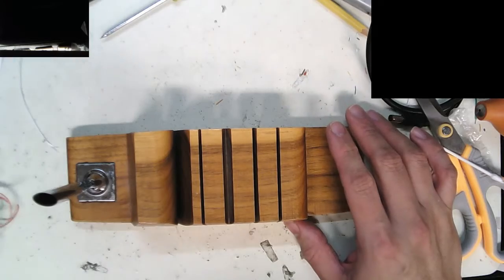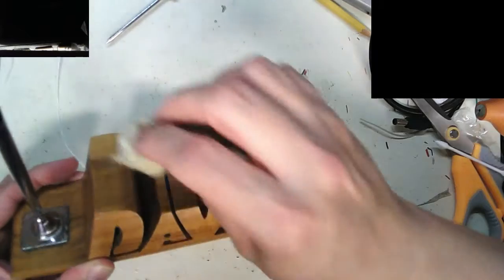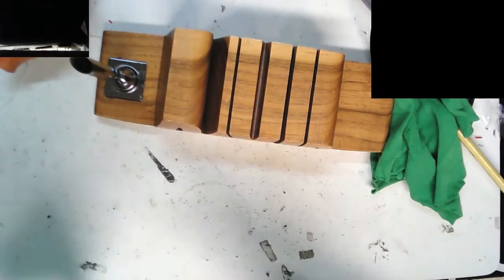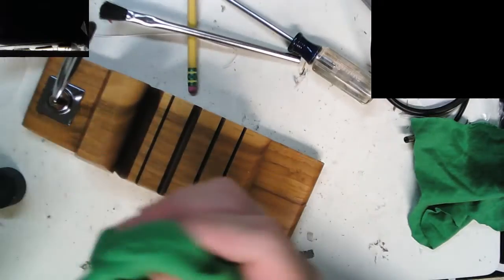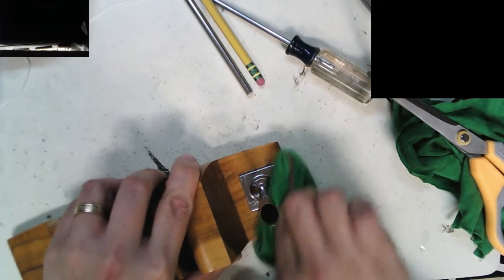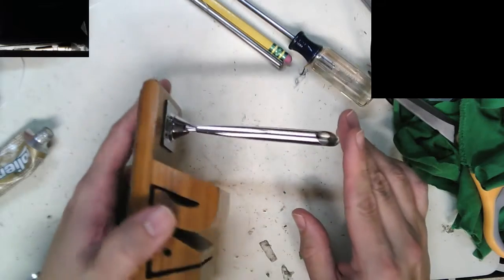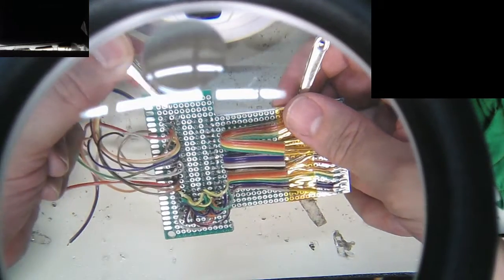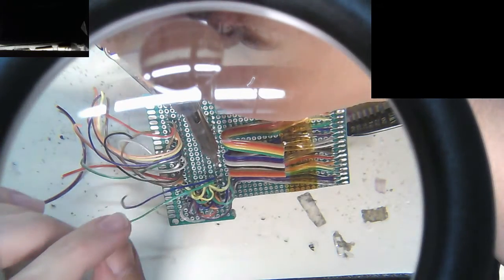What's On My Workbench, A pen holder named David and TLC board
Yes, this is an odd what's on my workbench :-P